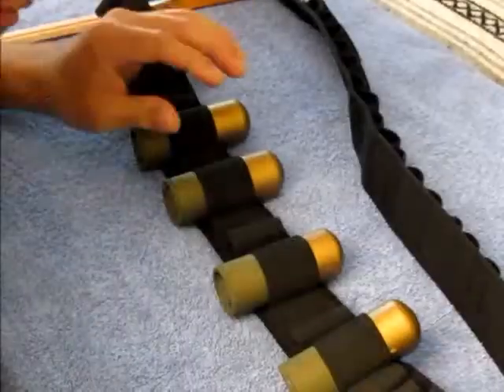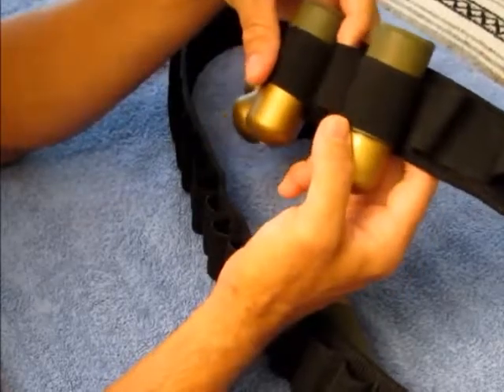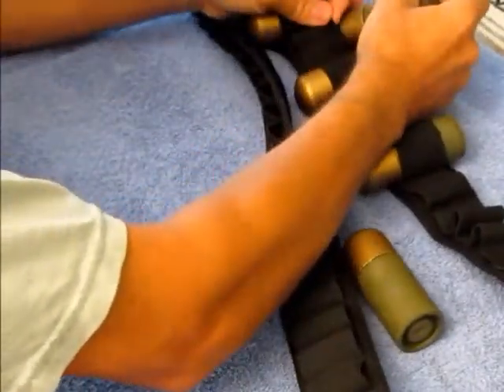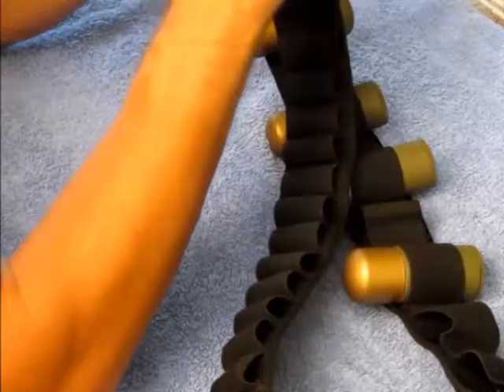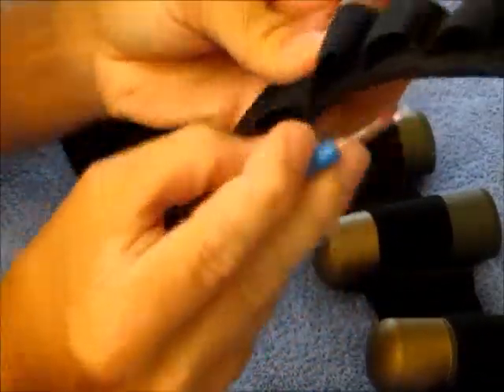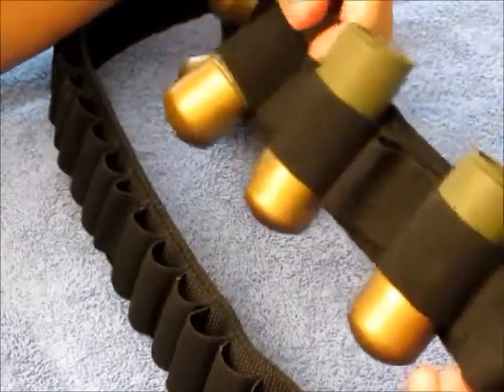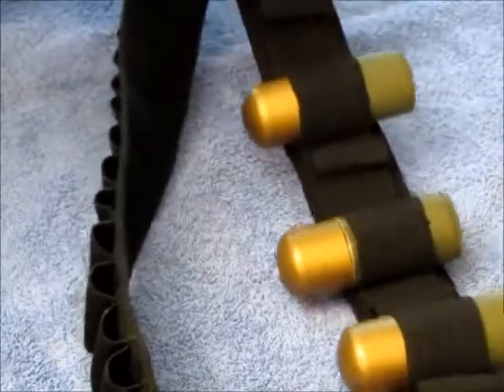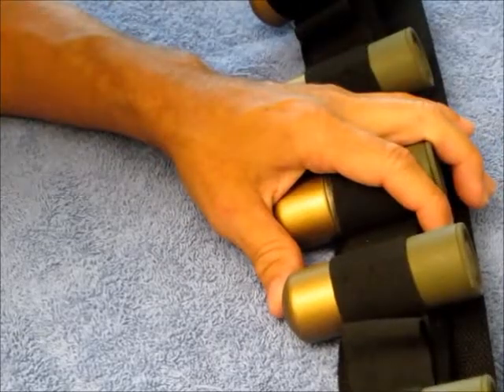40 mm grenade prop, part 2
part 2 making  bandolier prop, where to get materials, and building.